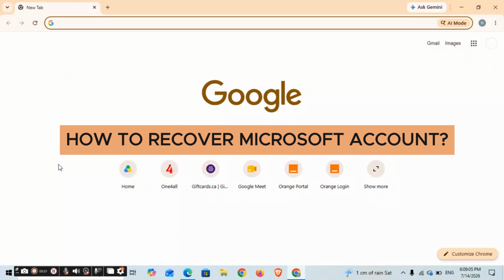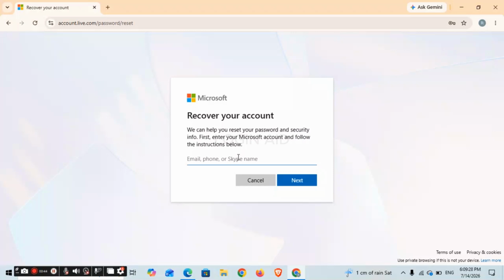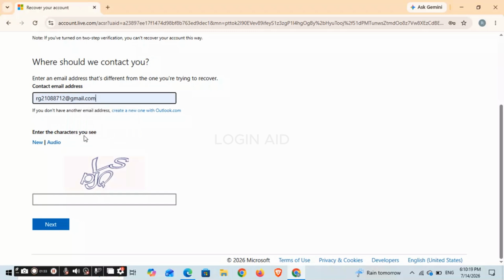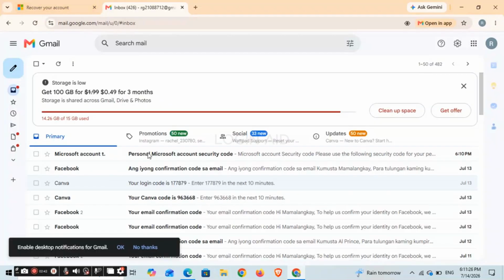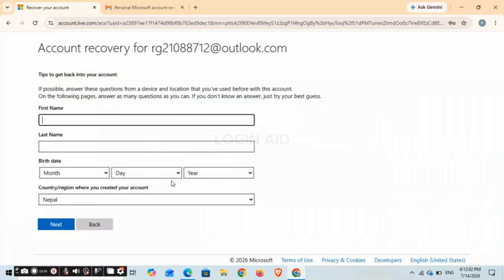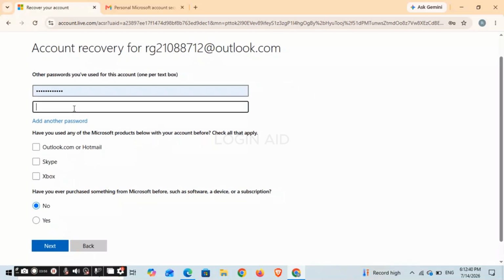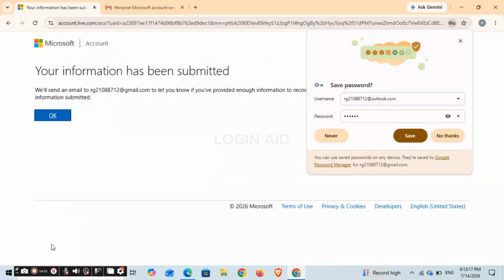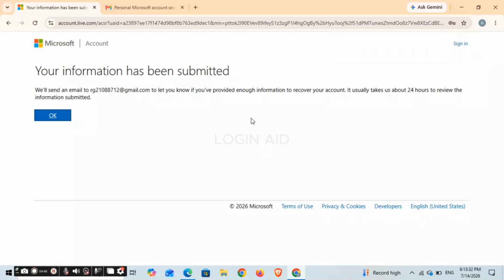How To Recover Microsoft Account | Fix Microsoft Account Sign In Issue 2026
Locked out of your Microsoft account? In this video, learn how to recover your Microsoft account and regain secure access to Outlook, OneDrive, Xbox, Microsoft 365, Windows, and other Microsoft services in 2026.

Discover how to fix login issues in your Microsoft account, reset your Microsoft account password, verify your identity, recover your Microsoft account without a phone number, and restore access to Microsoft. your